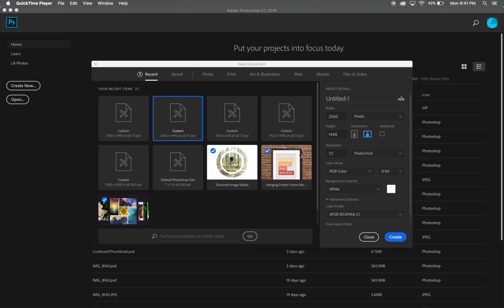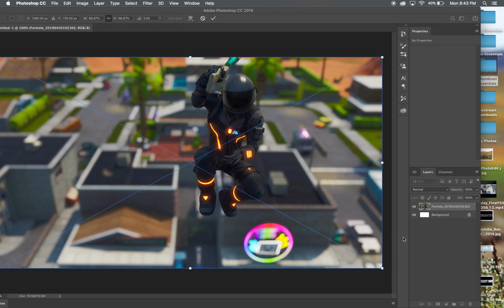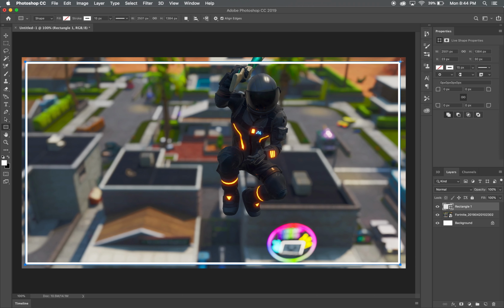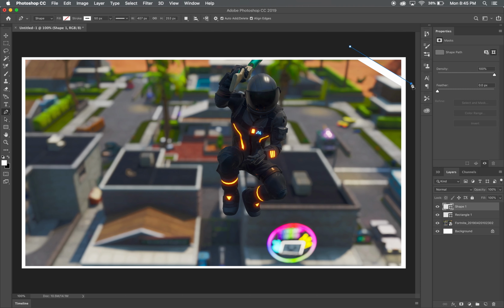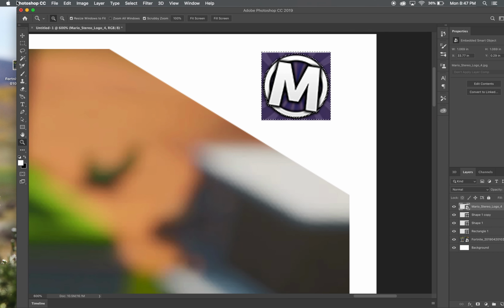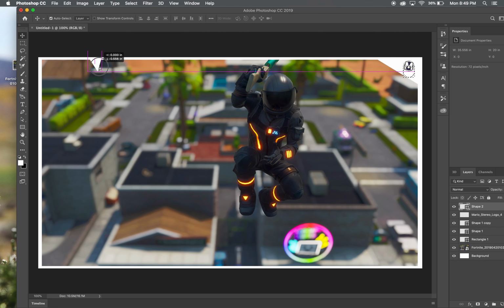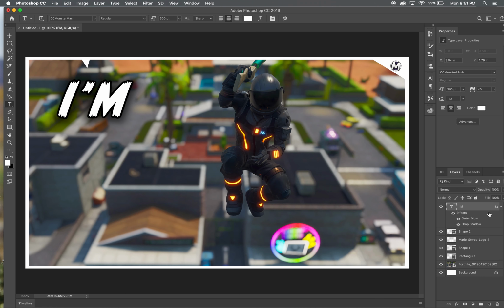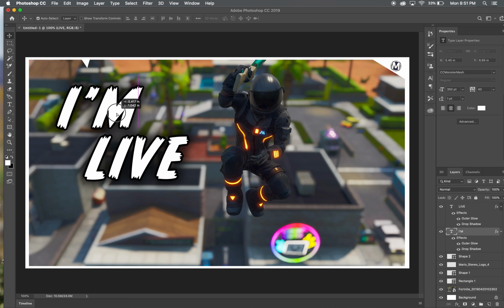How Do I Make My Thumbnails? (ADOBE PHOTOSHOP CC 2019)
How Tho?

Nobody:

Google Ads: AAAAAAAAAAAAAAAAAAAAAAAAAAAAAAAAAAAA